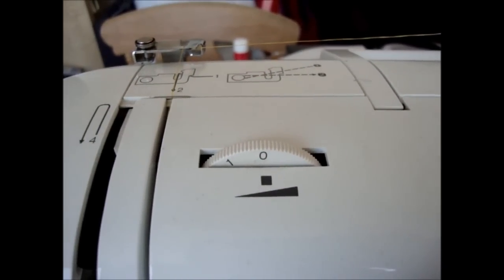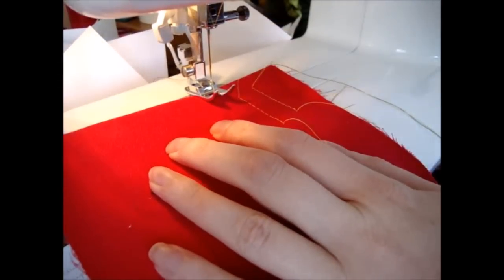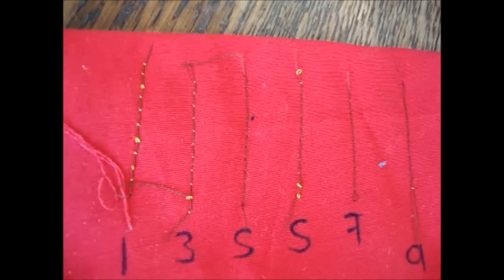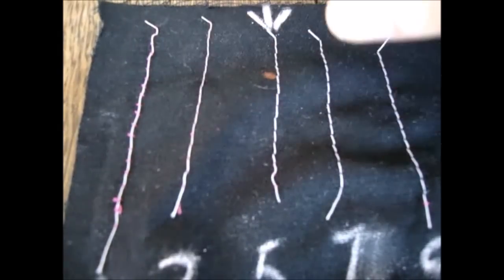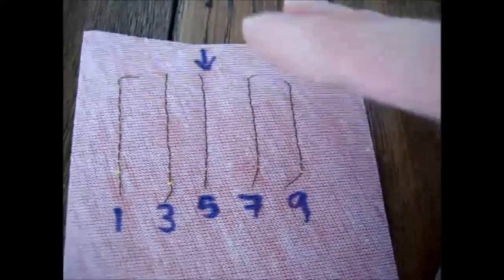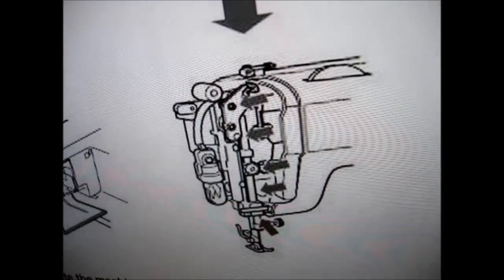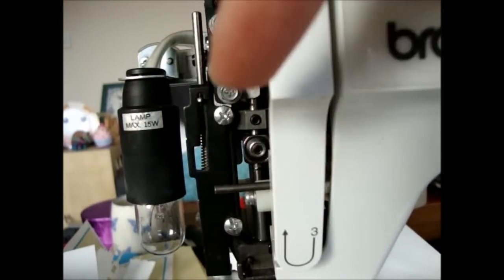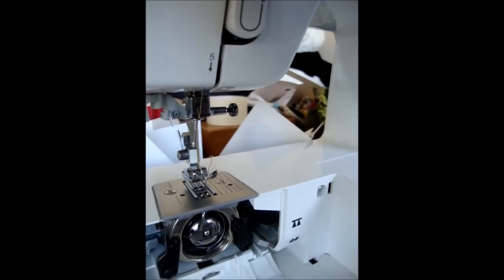Sewing Machine 101 - Thread Tension and Machine Maintenance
Part of the Sewing Machine 101 series - in this video I demonstrate a nifty method for choosing the right upper thread tension for the fabric that you're using. I also demonstrate the checking of bobbin thread tension using the Bobbin Drop Test. Afterwards I show briefly how to oil a sewing machine (always consult your sewing machine's manual for appropriate oiling locations and ensure your machine is unplugged from the mains prior to oiling or touching inner parts) and clean dust out of the bobbin case area.